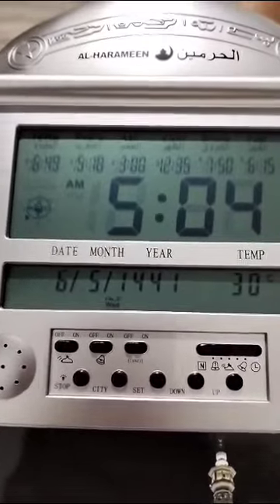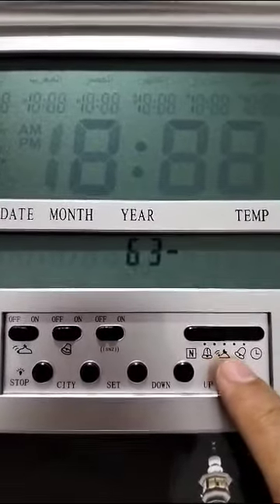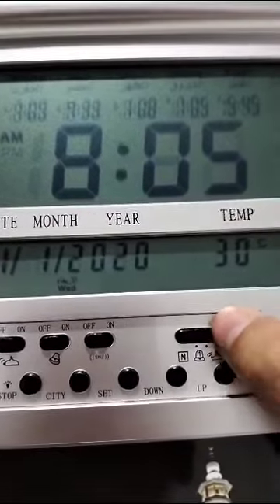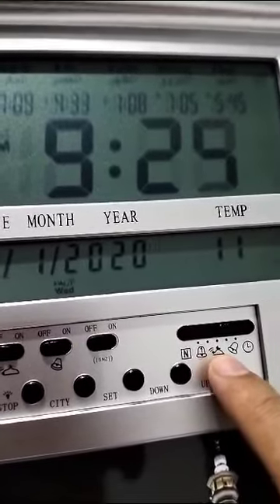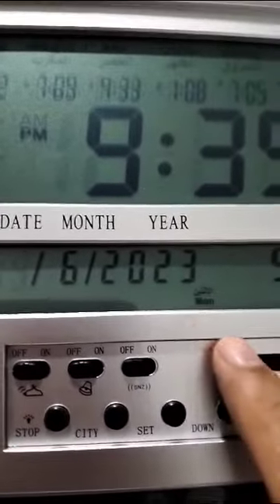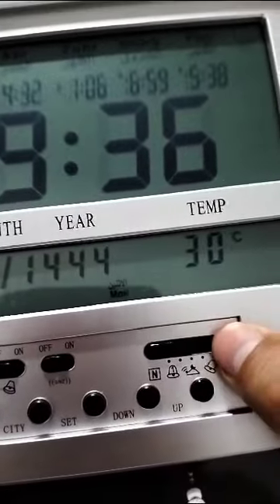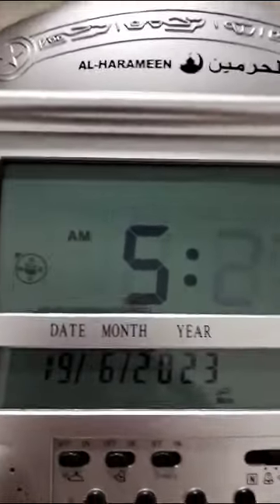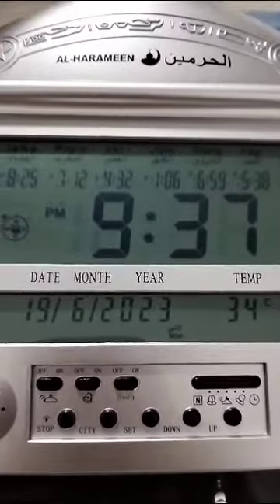4004 Azan clock Alharameen